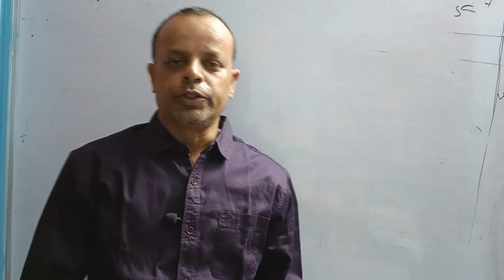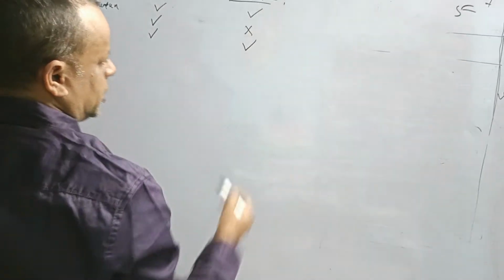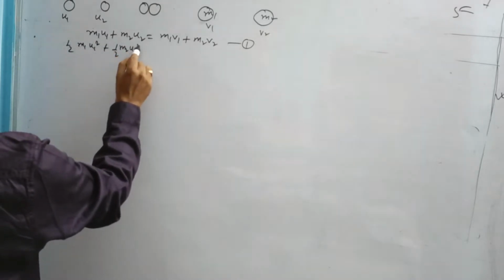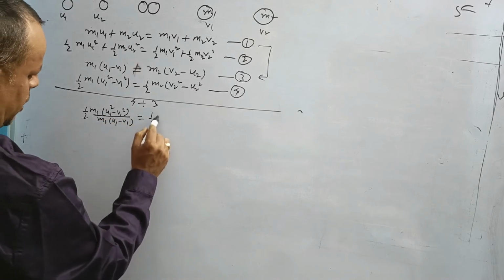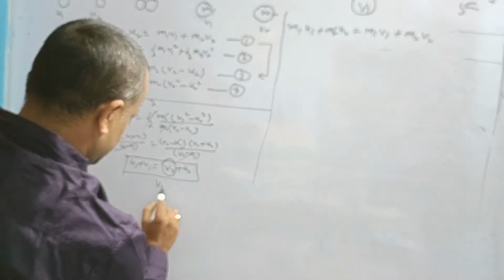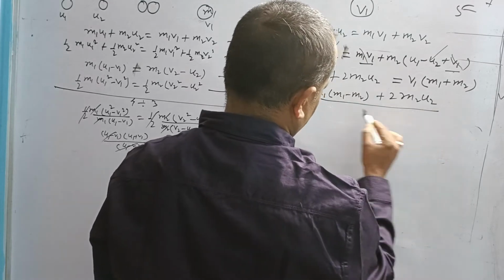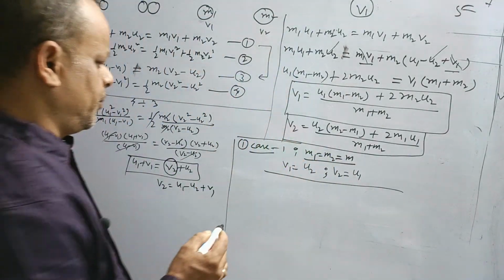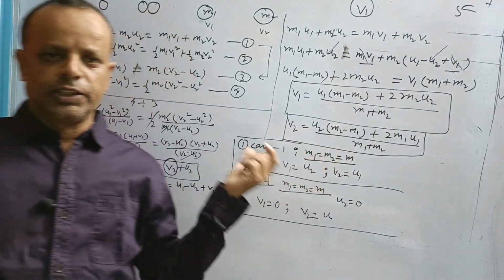elastic collision in 1 dimension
elastic collision in 1 D